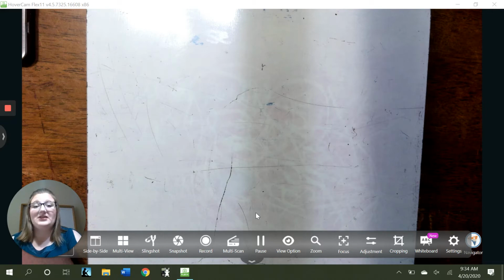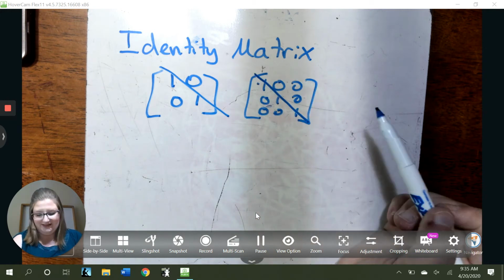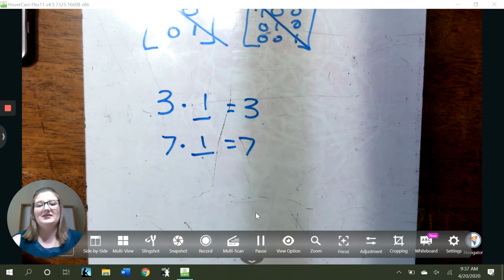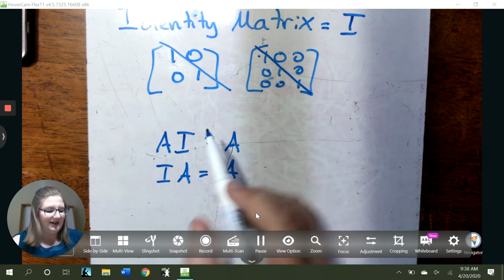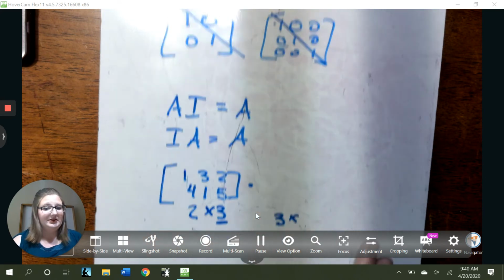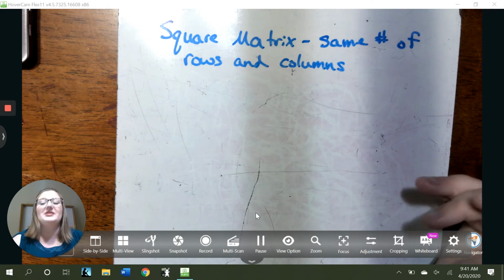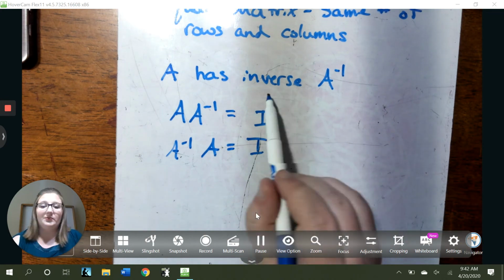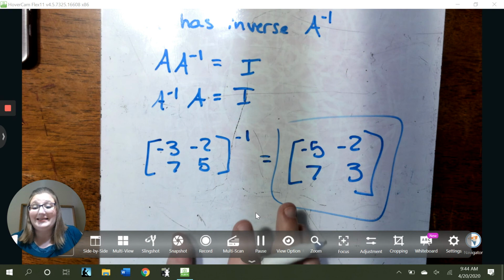Identity and Inverse Matrices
Learn about identity and inverse matrices and some of the properties of each.